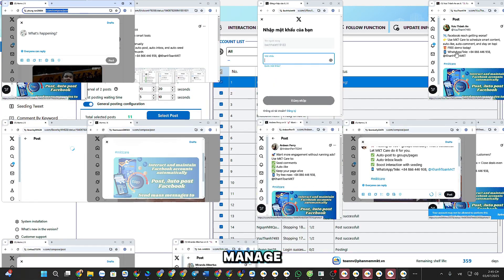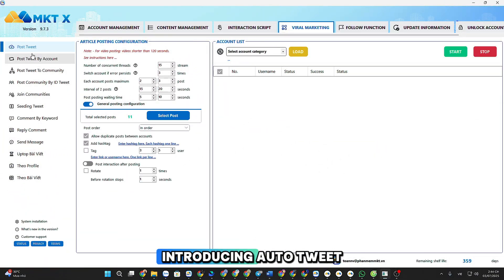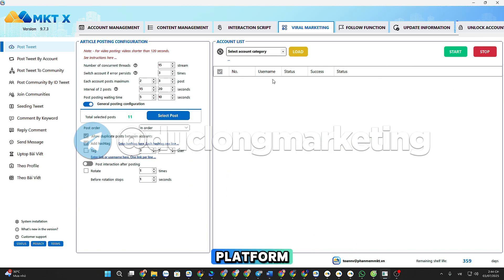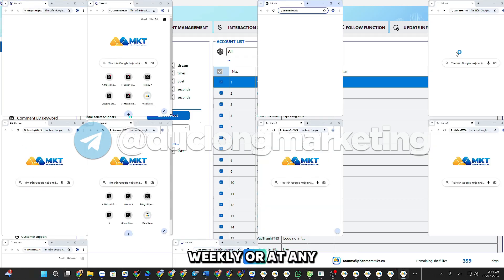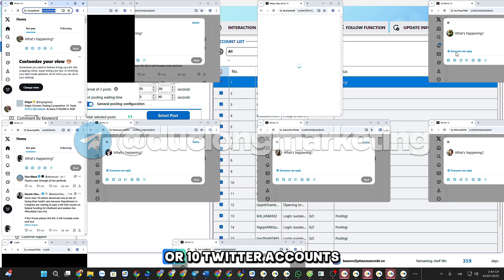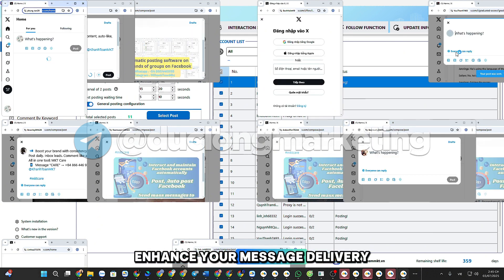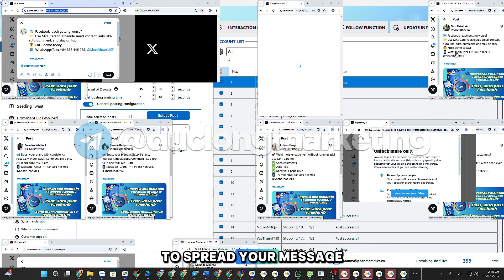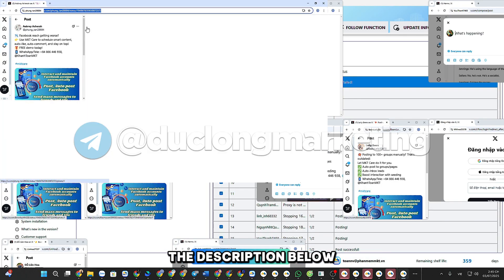Auto Post X Tool 2025 | Best Way to Automate Tweets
Discover how to auto post on X (formerly Twitter) with the powerful MKT X Tool. In this video, we’ll walk you through automating your tweets, scheduling content, and engaging with your audience more efficiently in 2025.

Whether you're a digital marketer, influencer, or business owner – MKT X is your ultimate solution for X automation.

💡 Contact Duc Long Marketing for installation & full software support!